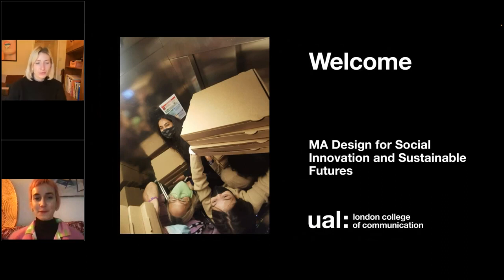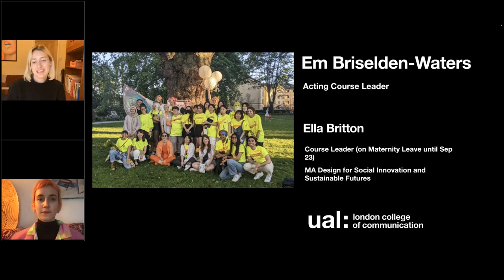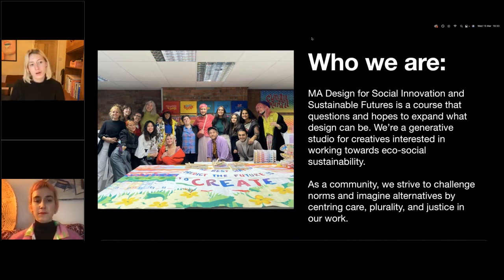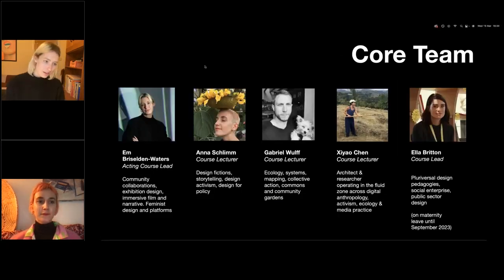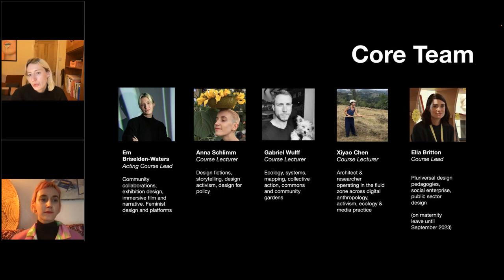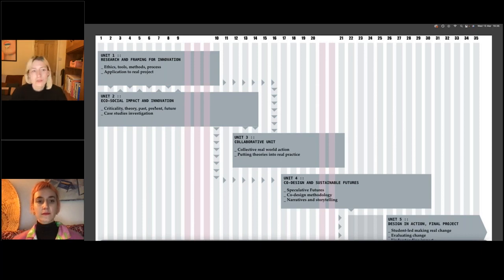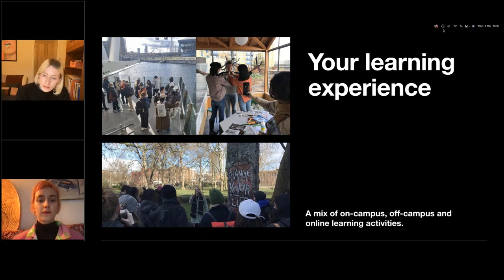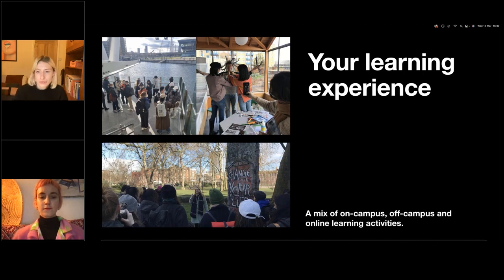MA Design for Social Innovation and Sustainable Futures Online Open Day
Acting Course Leader, Emily Briselden-Waters, gives an overview of what it's like to study MA Design for Social Innovation and Sustainable Futures at London College of Communication. To find out more about the course, visit the course

If you need any more information about London College of Communication or any of the courses and services we offer, please email our Information Centre at .

▬ Webinar Chapters ▬
0:00 | Welcome

UAL: London College of Communication
0:51 | Who We Are
2:25 | Core Team

Course Overview
3:38 | Course Structure
4:34 | Your Learning Experience
5:34 | Experiential Learning: Student-led workshops
6:23 | Experiential Learning: Student-led exhibition
7:12 | Unit 1:  Research and Framing for Innovation
9:08 | Unit 2: Eco-social Innovation and Impact
11:50 | Unit 3: Collaborative Unit
15:43 | Unit 4: Co-Design for Sustainable Futures
15:58 | Community
18:27 | Degree Show: 2022
19:47 | Unit 5: Design in Action

Q & A
21:47 | Questions